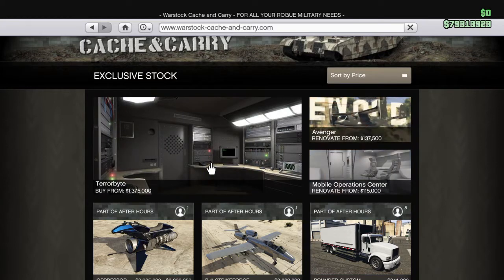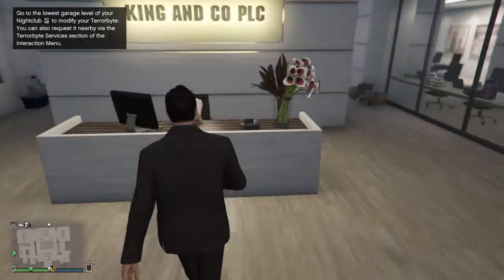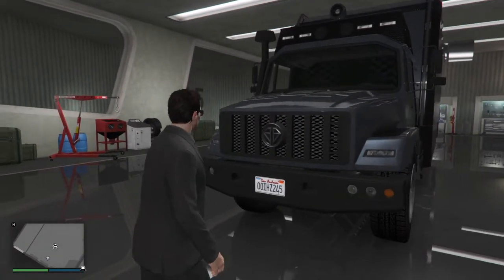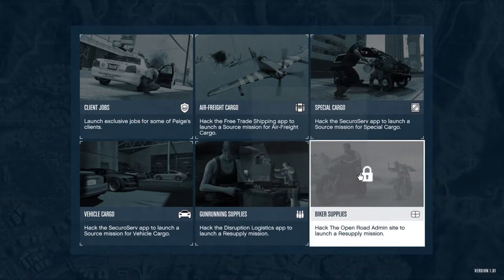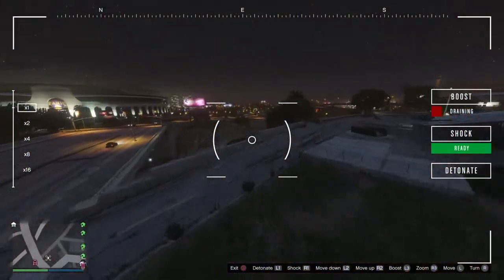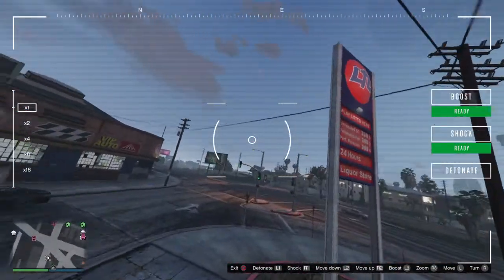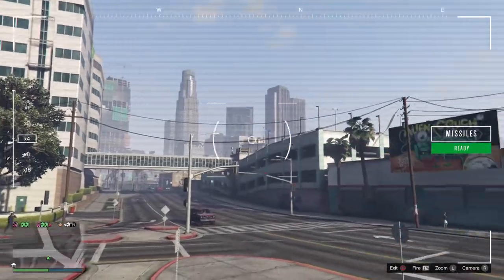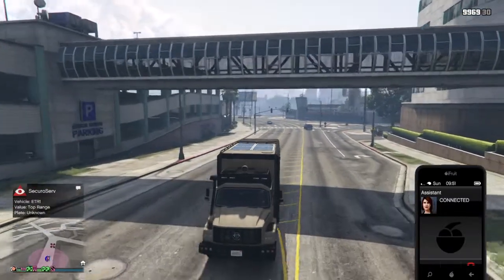Grand Theft Auto 5: Benefactor Terrorbyte review, live test, stunning Carnerd16 with the drone